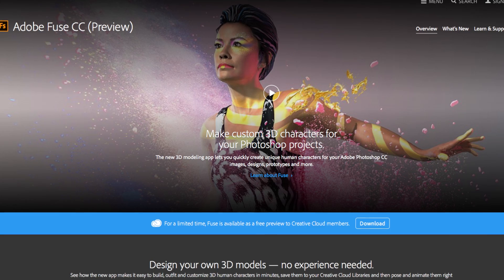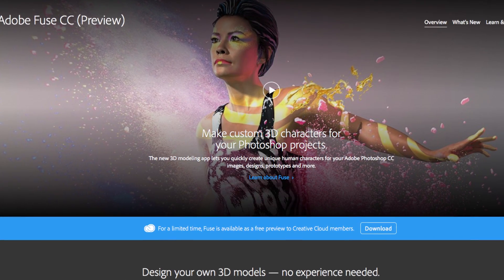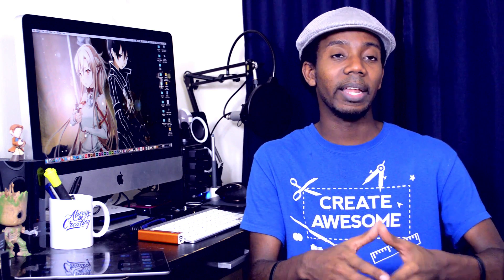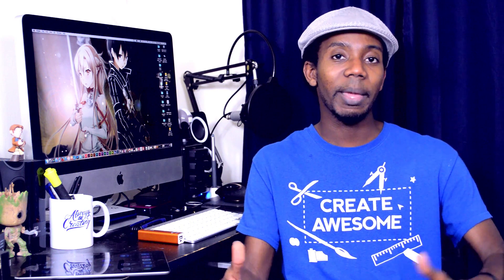Adobe Fuse CC Preview Released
The Adobe Fuse CC 3D Character App is now available as a Preview for Creative Cloud 2015 in the winter update.

This actually really cool and something I'm very excited about personally. Using Adobe Fuse CC we will finally have the ability to develop 3D Characters in a native Adobe application without any 3D experience or technical ability and then be able to work with them in Adobe Photoshop CC to create stunning artwork and 3D animation.

With Photoshop and Fuse CC working together there are many new possible applications for 3D and digital art that will be simple and affordable. Fuse CC 3D character mascots are something I can see a lot of brands wanting to take advantage of in the near future.

This has a lot of commercial applications for freelancers looking for new revenue opportunities and ways to leverage their Photoshop skills. This is one more reason to stop holding out on Adobe Creative Cloud if the investment and lack of ownership was bothering you.

The benefits of the Adobe Creative Cloud Updates are making that argument less and less viable as time goes on and the ability to really and truly step into 3D with no prior knowledge is too good to pass on.l

Adobe Fuse CC is a great piece of innovation for the Adobe Creative Cloud and making 3D characters accessible to the mainstream in a way that the competition hasn't and I'm very excited about.